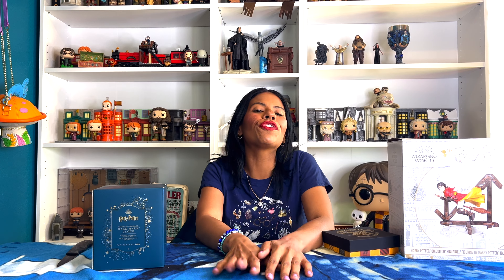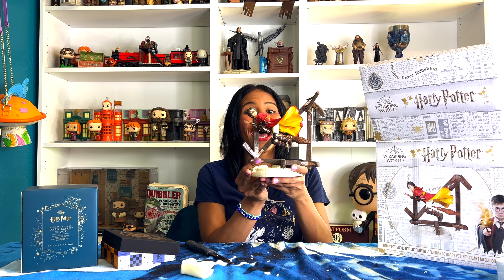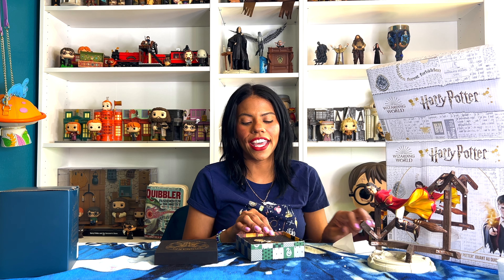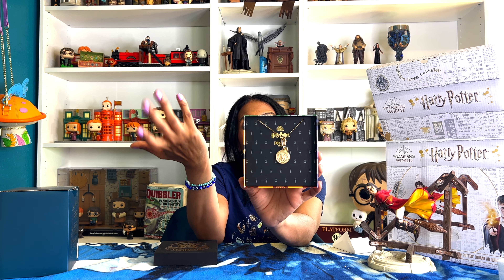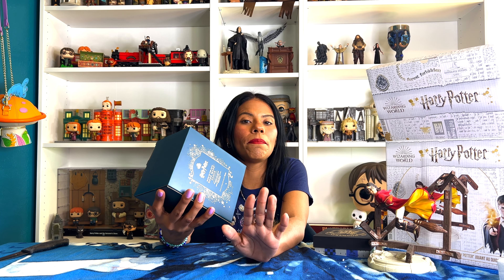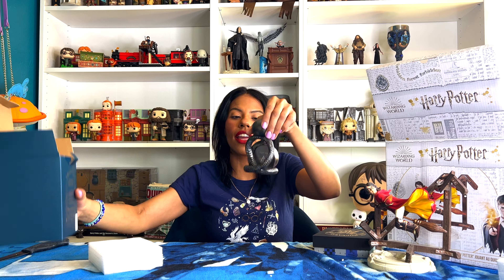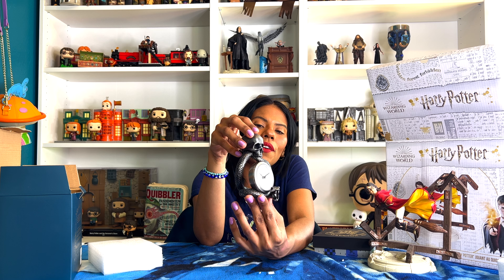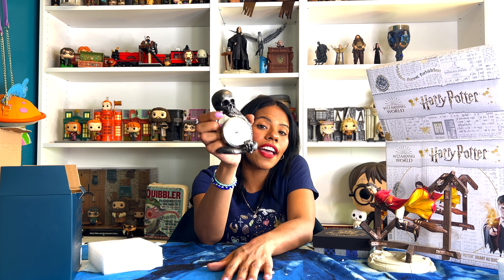HARRY POTTER HAUL ★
★ Collection lounge

★Cork circle